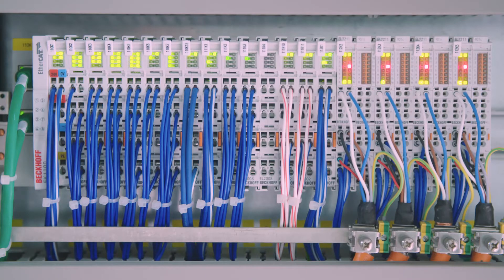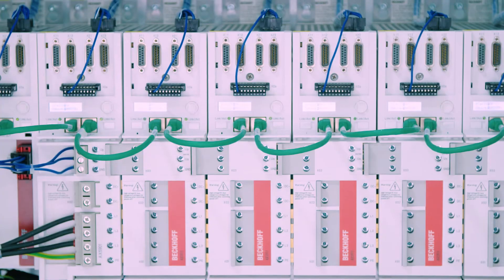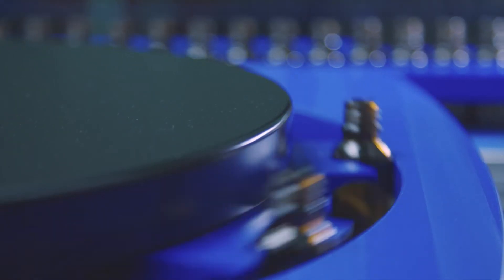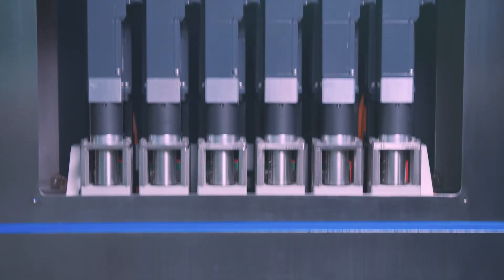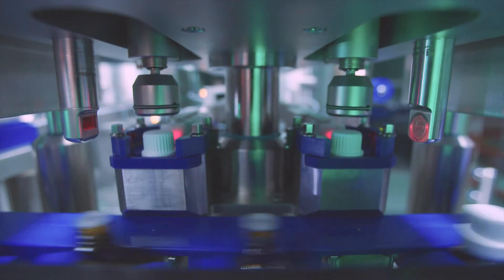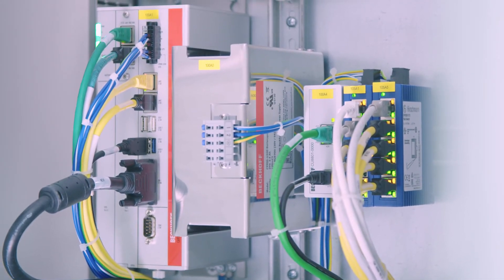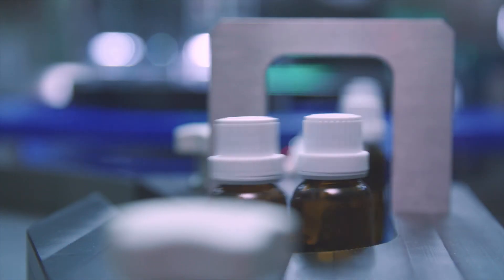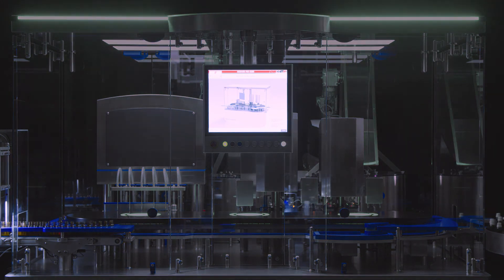ETW Wollmershaeuser: XTS for the filling of glass containers for the pharmaceutical industry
The MODUfill FSX-6200 from ETW Wollmershaeuser, which is used for filling and closing glass containers in the pharma industry, combines the advantages of a linear process sequence with high production rates. In the filling machine, ETW Wollmershaeuser uses PC-based control technology from Beckhoff and XTS, the linear eXtended Transport System.